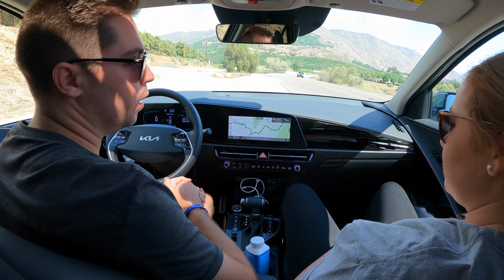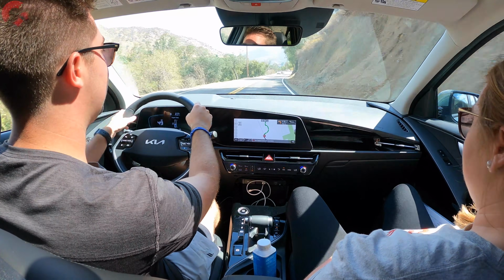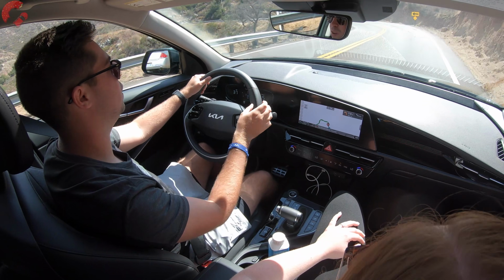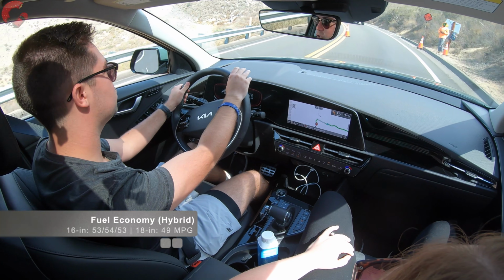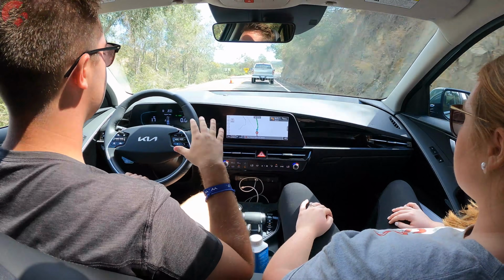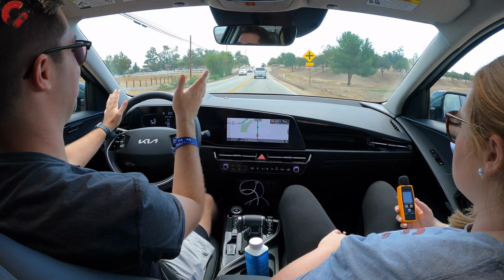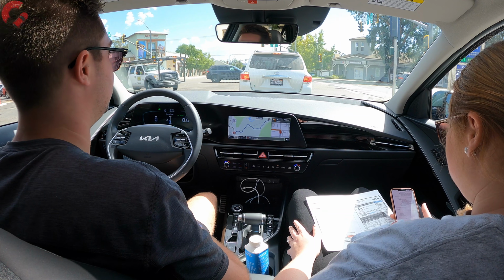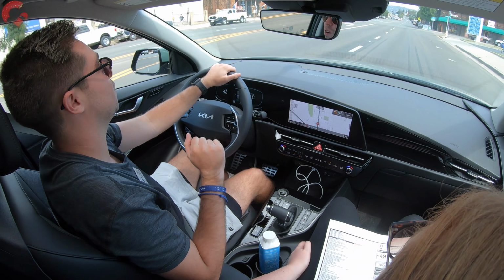2023 Kia Niro Hybrid // We Take the *53 MPG* CUV for a Spin! (Part 2)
Here's the ALL-NEW 2023 Kia Niro Hybrid SX Touring Part 2! This fully LOADED 2023 Kia Niro is sporting EXCELLENT fuel economy (53MPG combined), loads of style, and plenty of space to boot! AND, Kia is offering this new Niro in three different powertrains: Hybrid, Plug-in Hybrid, and full EV! So which flavor Kia Niro is right for you?? Or should you just get a Kia Seltos instead??

Also, follow us for shorter-form content on our other social media!

0:00 Intro
0:47 Test Drive & Impressions
9:32 Pricing